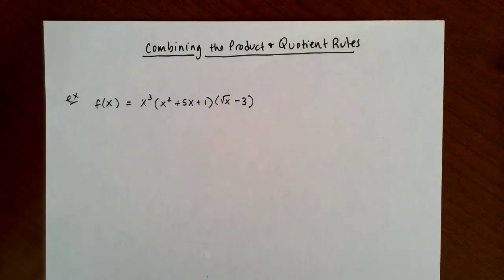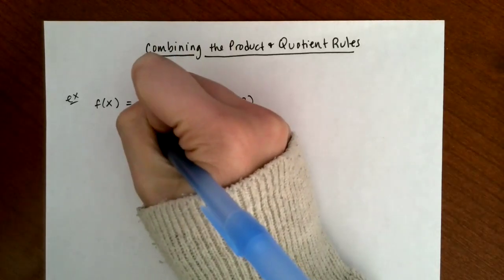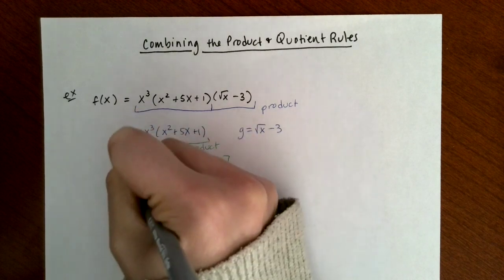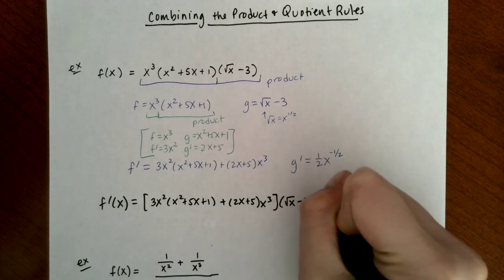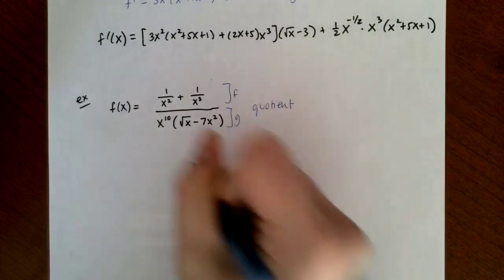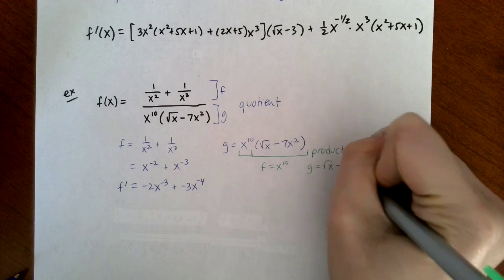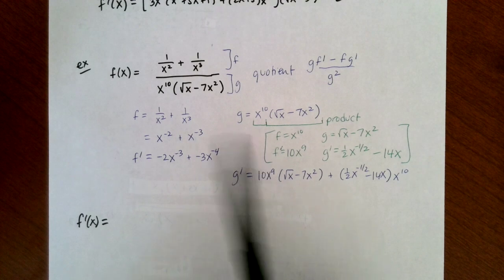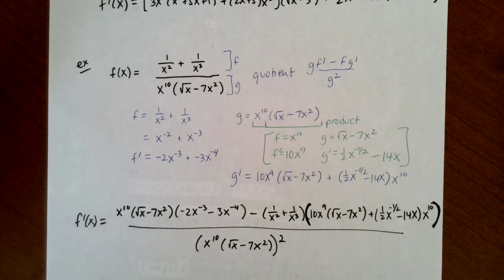MATH1055 Combining the Product and Quotient Rules